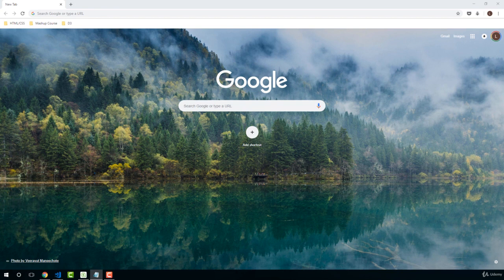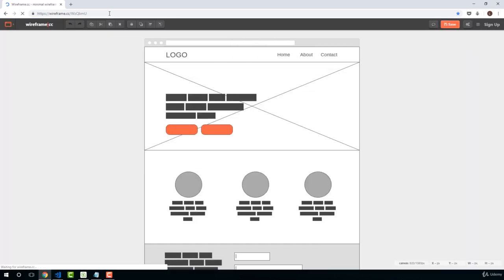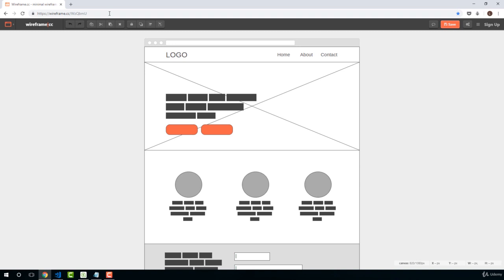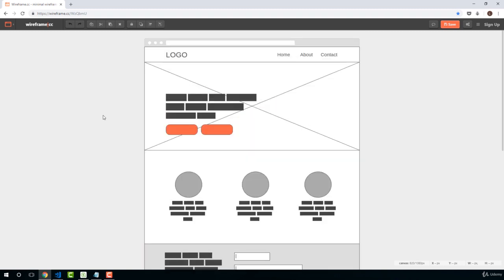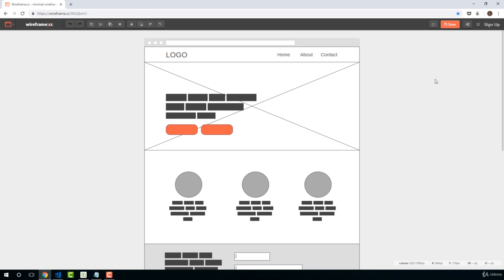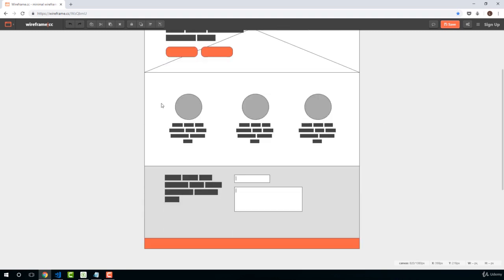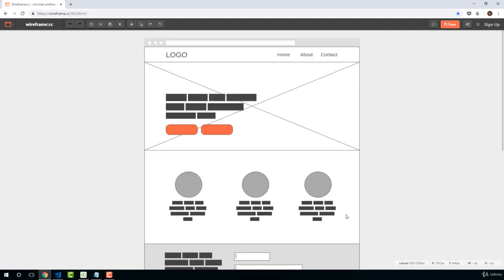10 Project Wireframe